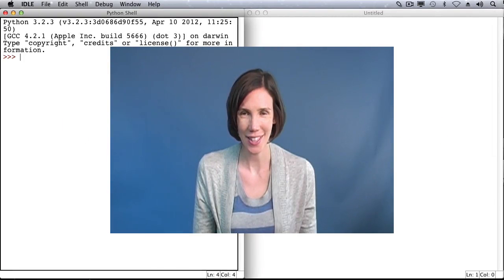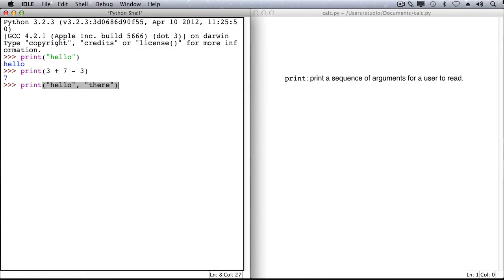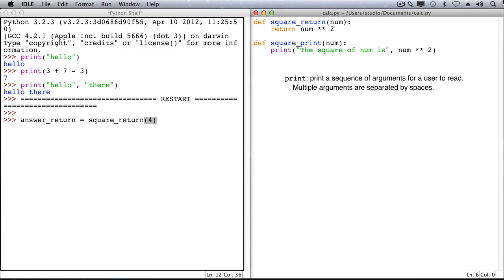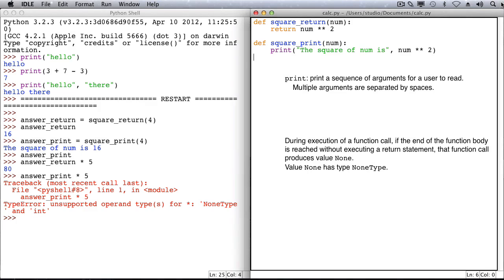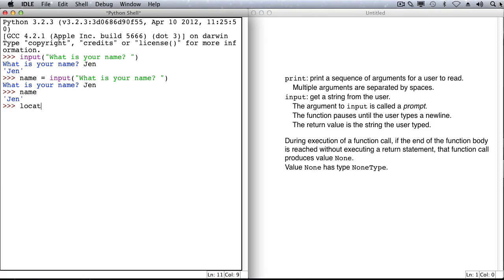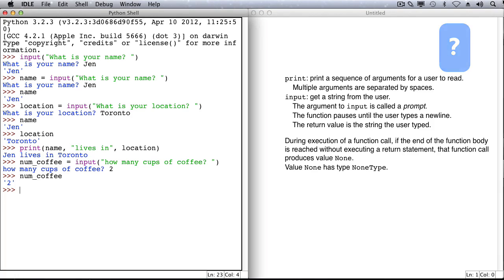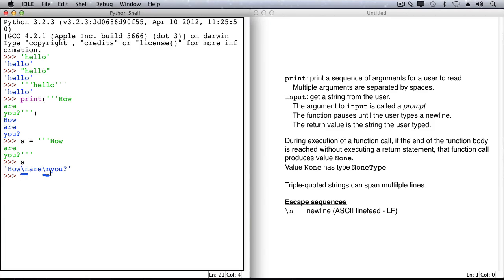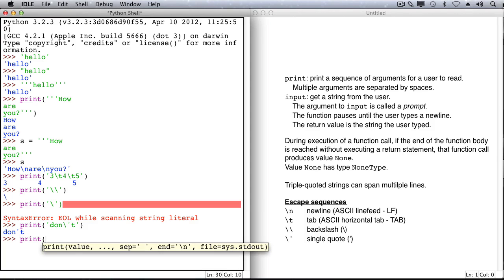Input/Output and str Formatting - Learn to Program: The Fundamentals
Behind every mouse click and touch-screen tap, there is a computer program that makes things happen. This course introduces the fundamental building blocks of programming and teaches you how to write fun and useful programs using the Python language.
Python Syntax And Semantics, Computer Programming, Python Programming, Idle (Python)
I didn't know a thing about programming. Now after two weeks I feel I've learned a lot already! The instructors are awesome! I believe this course is very compacted and it needs a good deal of work!,I enjoyed this course. The video lectures were short and explained bite sized chunks that were easy to understand. The reading material after each lecture helped in revisiting what we just learned.